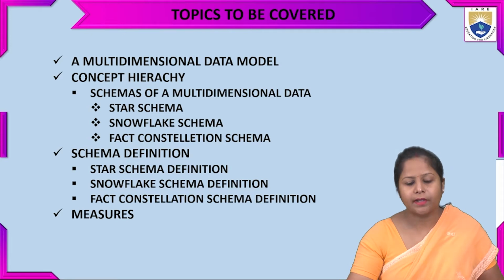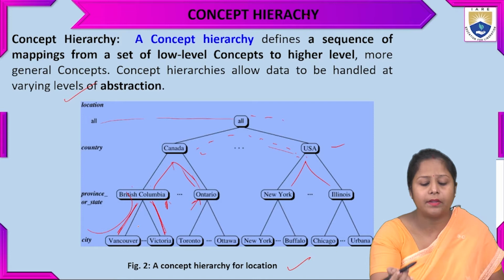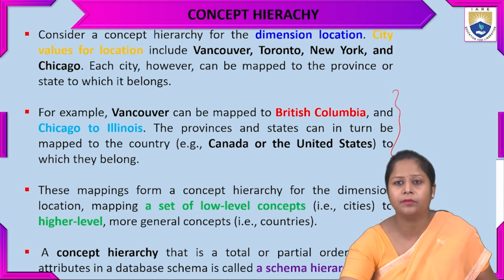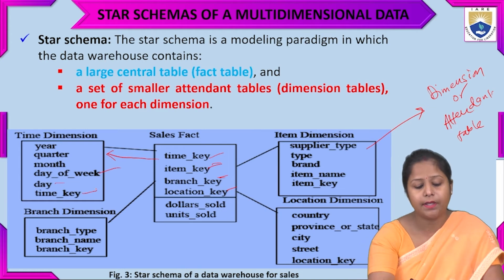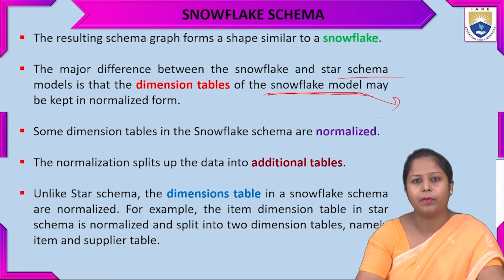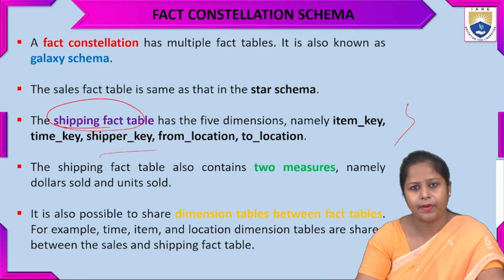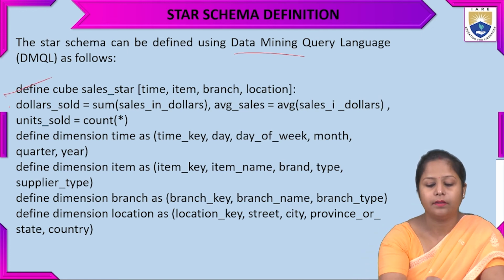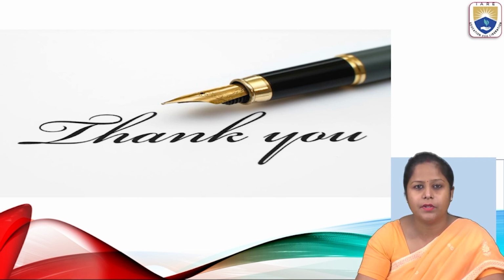Schemas of a Multidimensional Data Model by Ms. Priyanka Gupta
Schemas of a Multidimensional Data Model by Ms. Priyanka Gupta | IARE

Telangana, India.